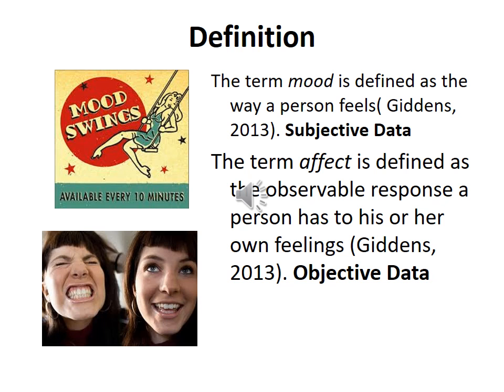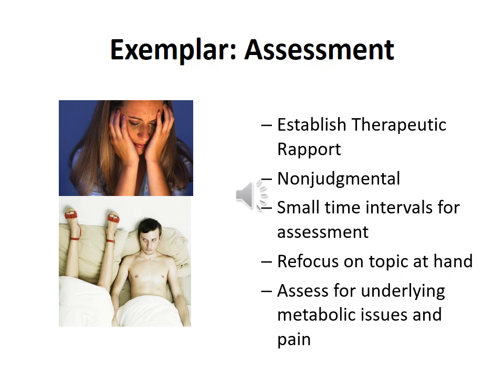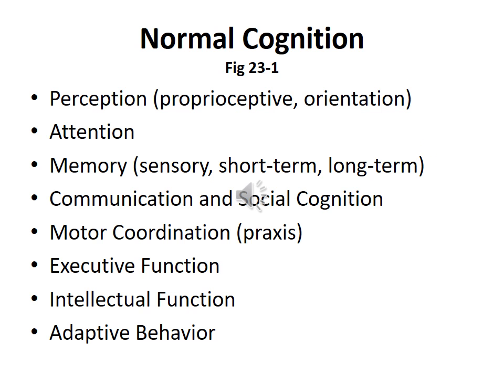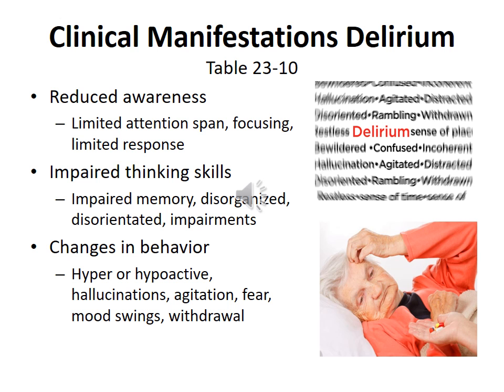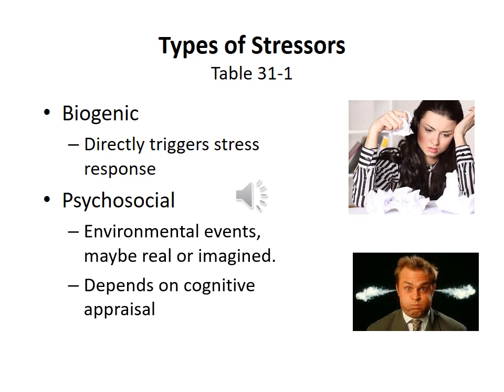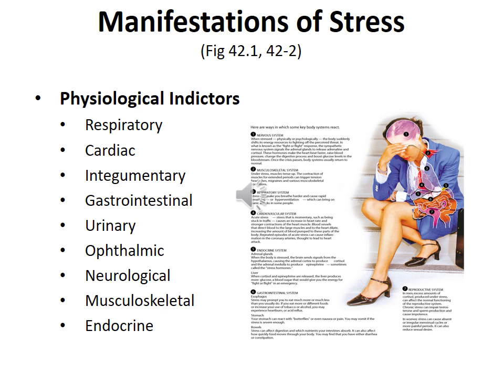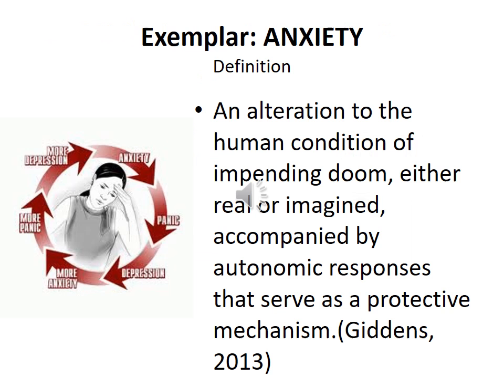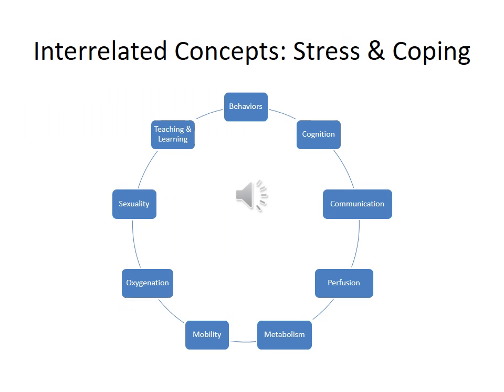F 18 Cognition, Stress, Mood audio